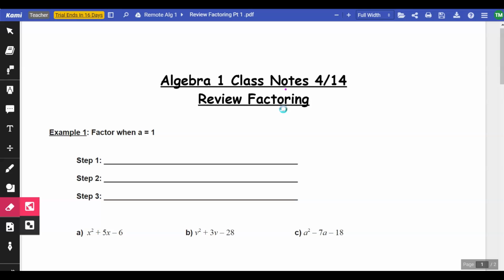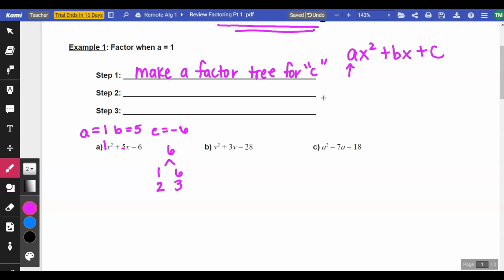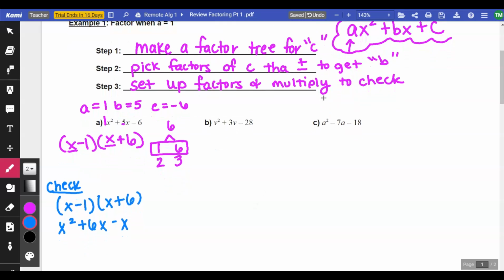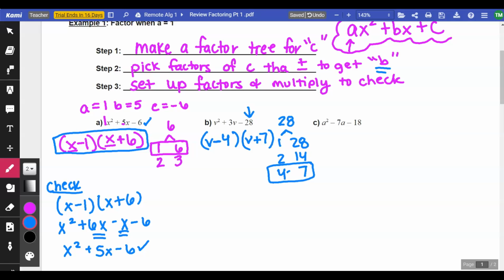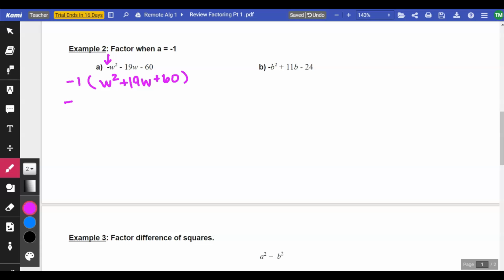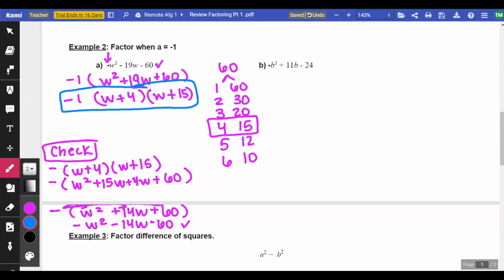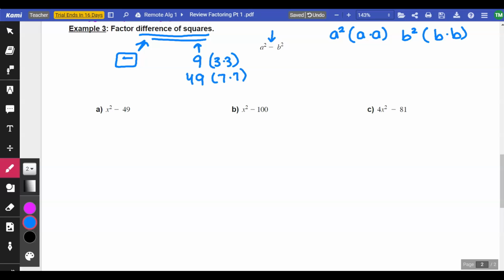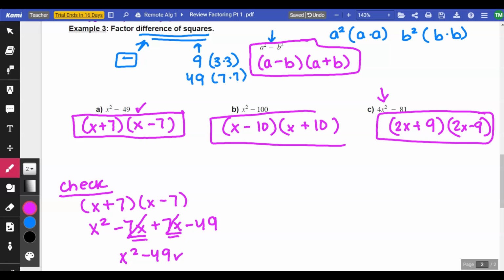Review Factoring Pt 1